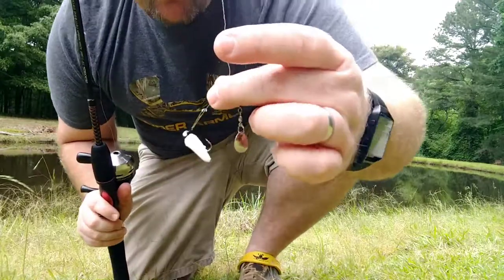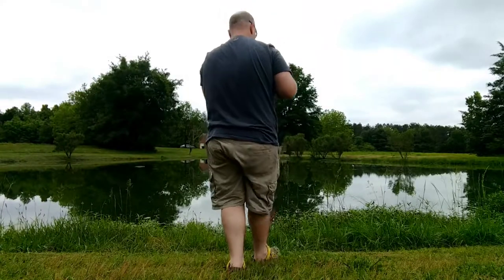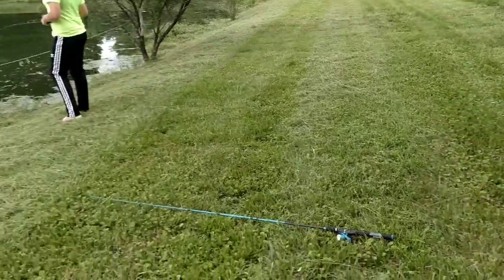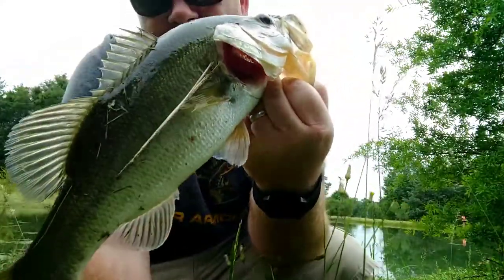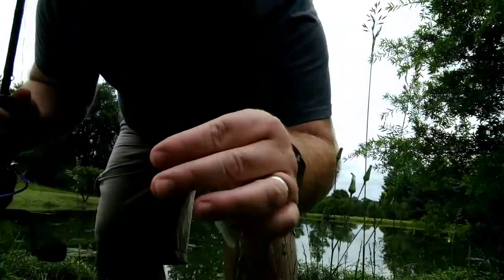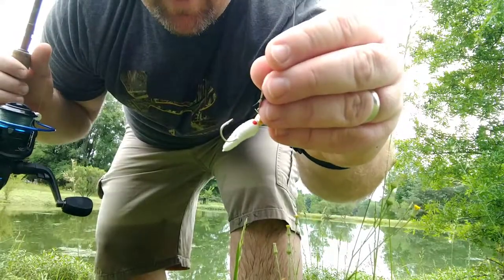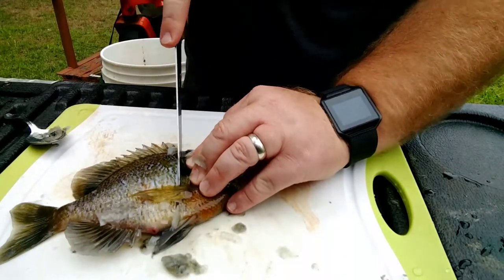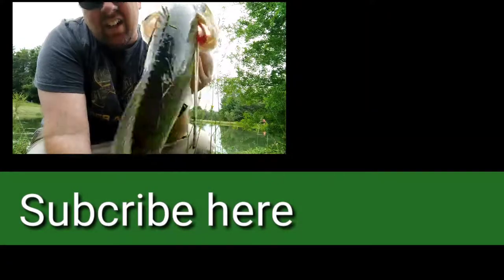How to clean Bream | Pond hopping for bream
In this video, we are trying to catch a mess of bream to eat for dinner. We are using small beetle spin as our method of catching them but the Large Mouth Bass are the only ones wanting to bite today. Maybe we should have used cork and crickets but I for one like casting and catching fish better than sitting and waiting. At the end of the video, we show our method for cleaning sunfish.

Hunkered Down List of items we use and love:

Items I wear

Costa Del Mar Cat Cay Sunglasses

Cablz Sunglass retainers

General Use

Nite Ize S biner

Mora Knife

Hunting

Best Deer scent on the market-EverCalm from Conquest
This stuff works!

Wildlife Research Trails End 307
My next favorite deer scent. Can use this one or EverCalm all season with success.

Wildlife Research Scent Wicks
Use to put your scent out. Tampons work great too if you are man enough to buy them lol.

Primos Control Freak Deodorant
This deodorant goes on smooth keeps you from smelling foul in the field. Works great. The Hunter Specialties stick is really hard and doesn’t go on as well as this one.

Hunter Specialties Scent Wafers (Cedar)
Great natural cover scent

Hunter Specialties Scent Wafers (Pine)

Primos “The Original Can” Doe in estrus call
I have been using one of these for a long time. Called up many deer with it. Get the newer model that is posted here. The older one had too long of a note that can sound like a doe in distress. The newer fixed this issue. I have the older one and you have to make the call cut the note shorter.

Bug Tamer Jacket I have had one of these since the mid 90’s. I use it every year during bow season and beginning rifle season. I use this along with a thermacell. This jacket is cool because of the netting and mosquitos cannot bite you through it. Love this thing.
Thermacell Portable Mosquito Repellent These things work. When it on you can see the mosquitoes flying around but they do not get closer than 3 to 4 feet from you. I use this along with my bug tamer jacket to combat mosquitos. No deet for me.

Fogg Toggs Rain suit This is what I use when it is raining. It's very lightweight. It is loud at first but after you wear it and get it broken in, it will quiet down some.

Fishing

Z-Man trd finesse | PB&J color
I absolutely love these. Peanut butter and Jelly is my fav color. The green pumpkin and June bug are next. They last 10 times longer than any other plastics and they catch fish when the going gets tough. Pair them with a Z-man shroomz head

Z-Man Shroomz Head 1/10 oz with weed guard

Mustad Fillet knife

website and Kinemaster App